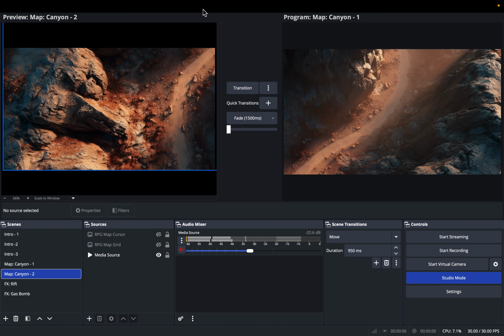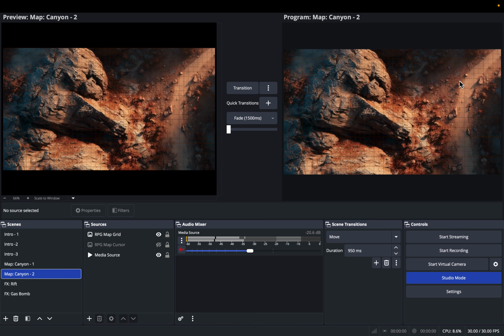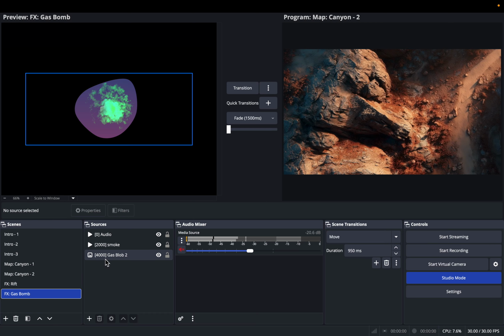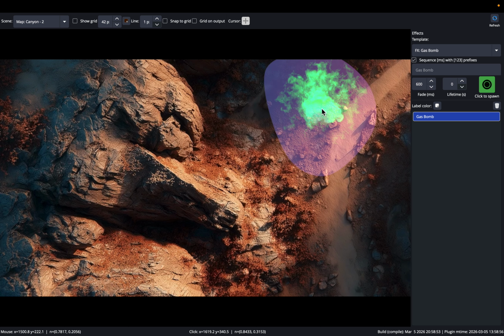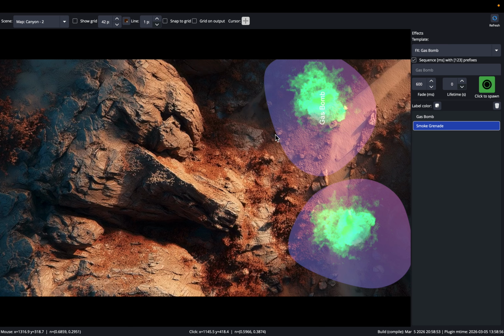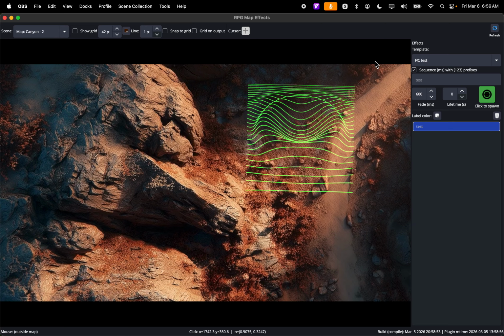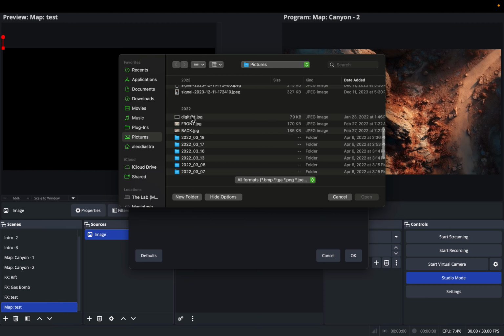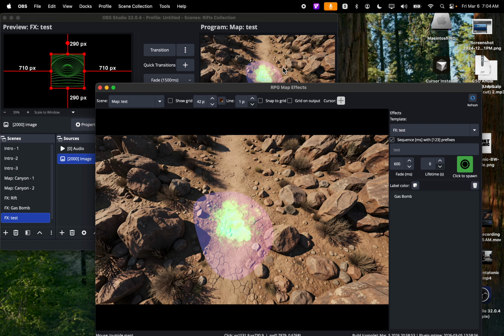RPG Map Effects for OBS Studio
RPG Map Effects is a plugin for OBS that is designed to help GMs/DMs manage entities for a TTRPG projected battlemap